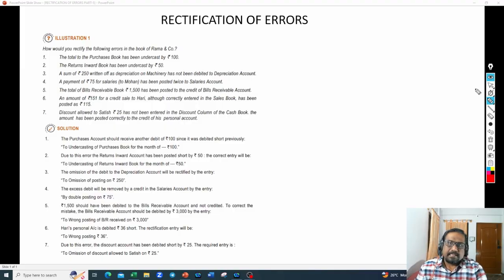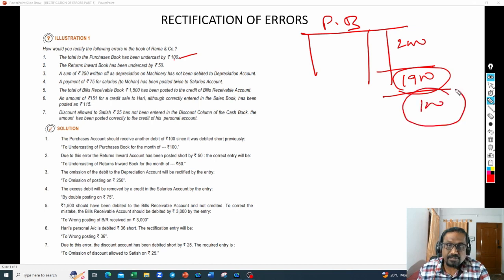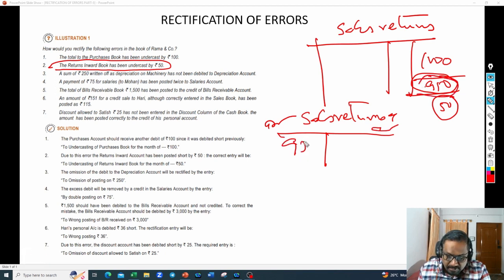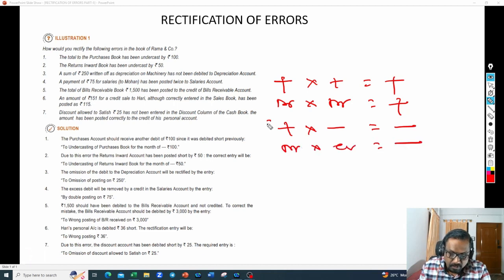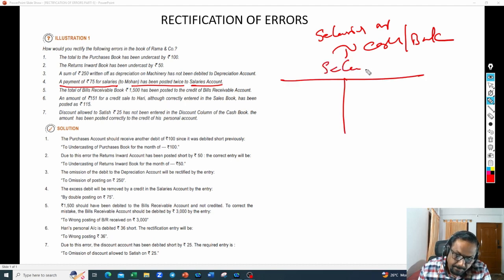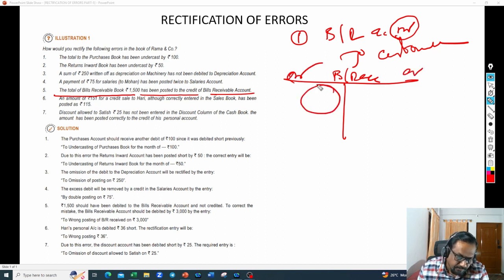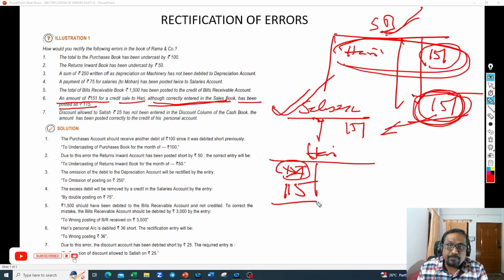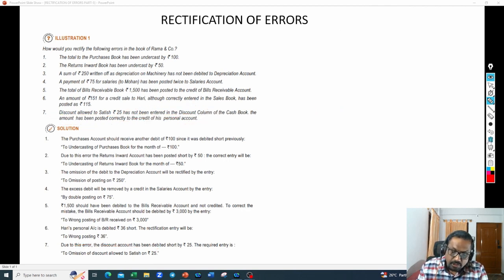RECTIFICATION OF ERRORS | ILLUSTRATION-1 FROM ICAI FOUNDATION MATERIAL |Part - 5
RECTIFICAITON OF ERRORS| ERROR DEFINITION| HOW ERRORS WOULD OCCUR| HOW TO LOCATE ERRORS| AT WHAT STAGES| ERROR TYPES|ACCOUNTING|INTERVIEWS
11th, 12th, B.com and CA Foundation Students! 📚

In this educational video, we'll demystify How to Rectify errors in different stages.  Whether you're a budding accountant, a finance enthusiast, or just curious about the financial world, this step-by-step guide will equip you with the essential knowledge and skills.